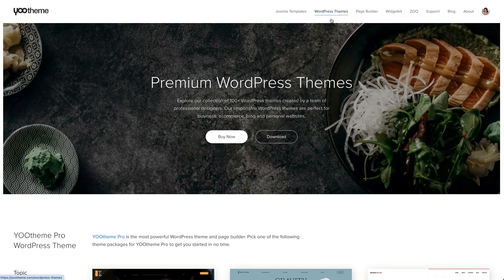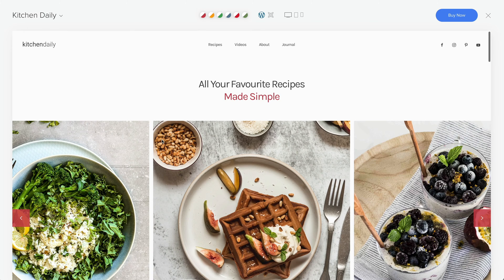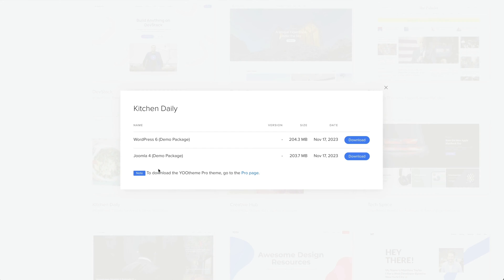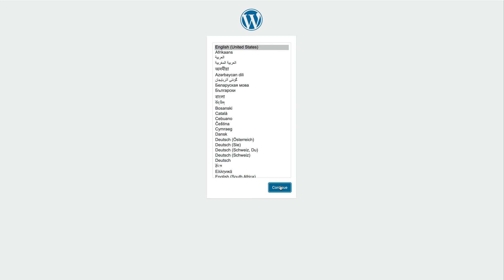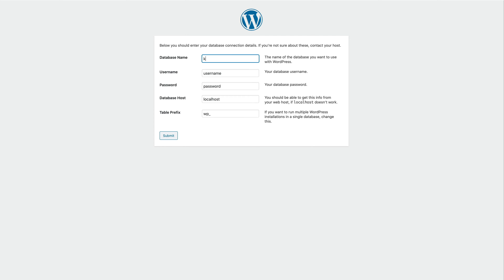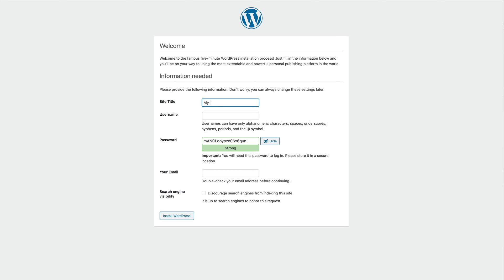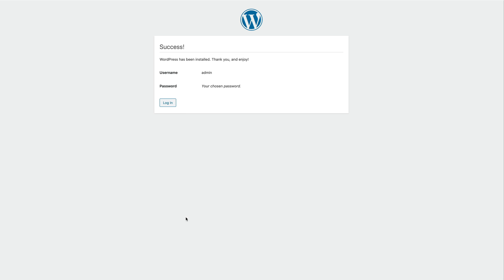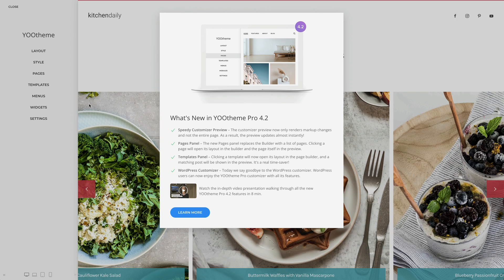Installing a WordPress Demo Package | YOOtheme Documentation (WordPress)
To start with one of our thematic demo websites, download the WordPress demo package. It's a full WordPress installation including YOOtheme Pro and the corresponding theme demo content. This is great if you don't want to start from scratch or if you would like to have a peek at how everything is put together. After the installation you can start modifying the demo website with all the layouts, images and style.

Browse the Themes page and download one of the WordPress demo packages. Unzip it to your web server directory. Now just follow the regular WordPress installation instructions.